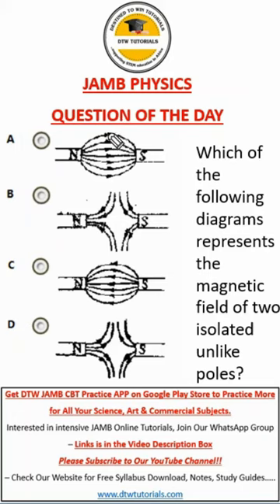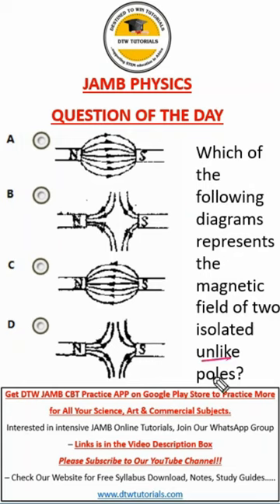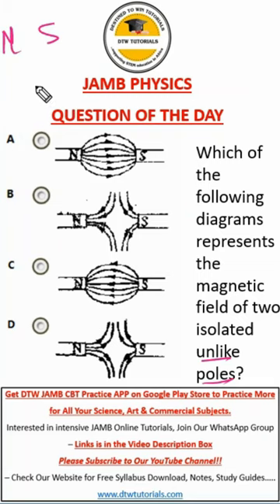Magnetic Fields - JAMB Physics Question of the Day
DTW TUTORIALS.